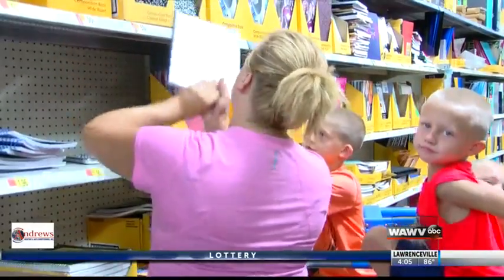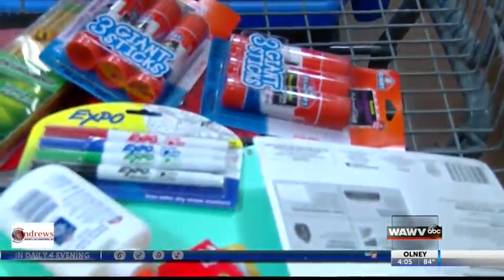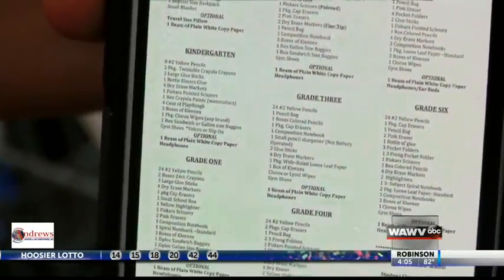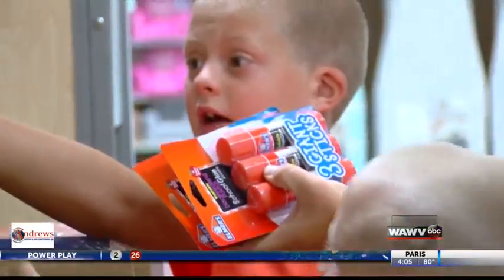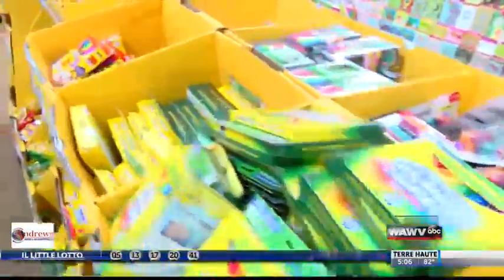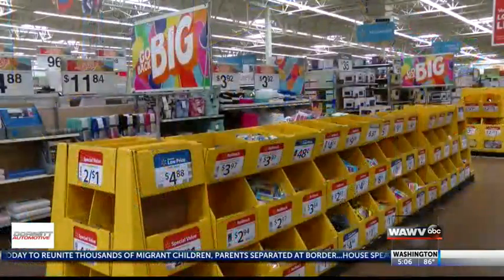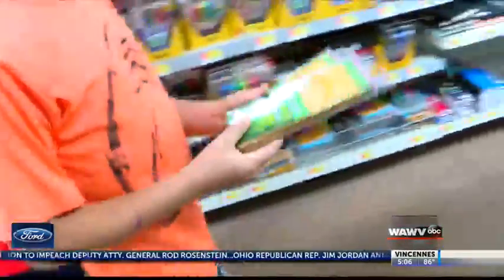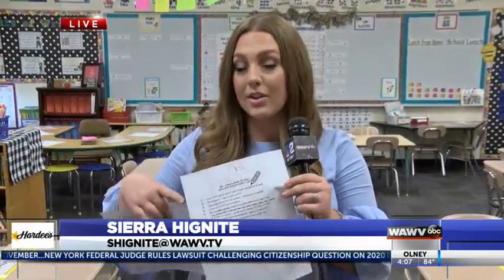Comparing Costs To Go Back To School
News Story